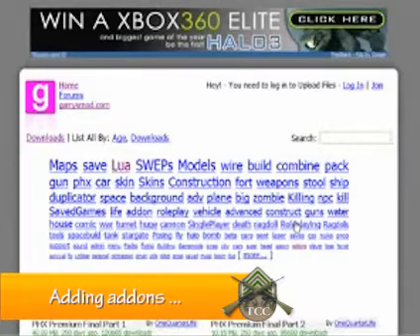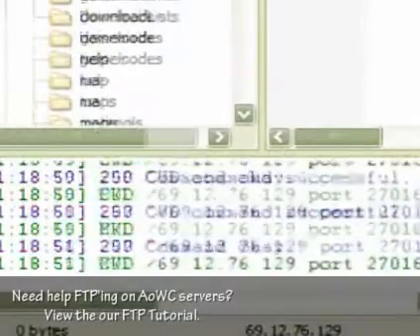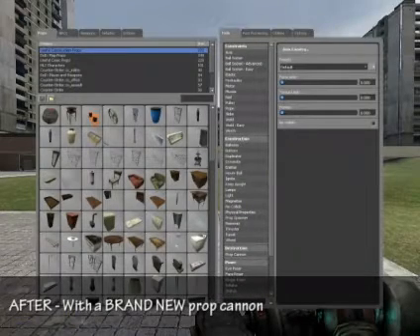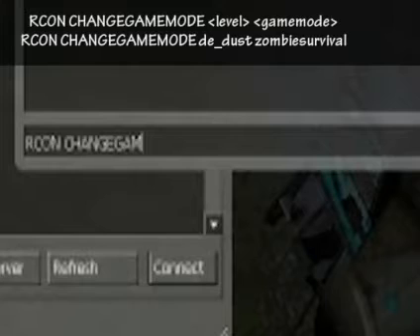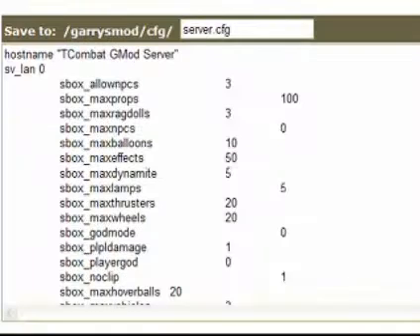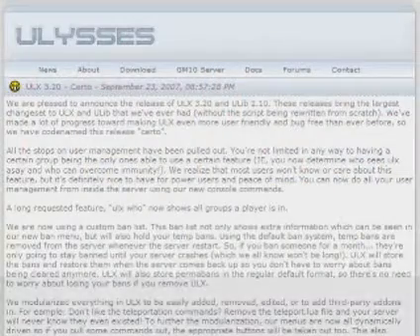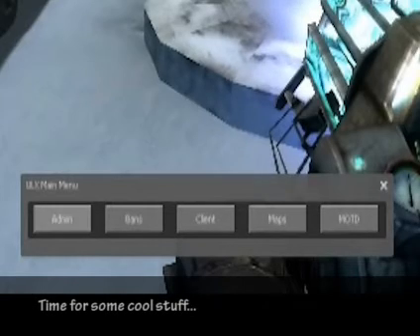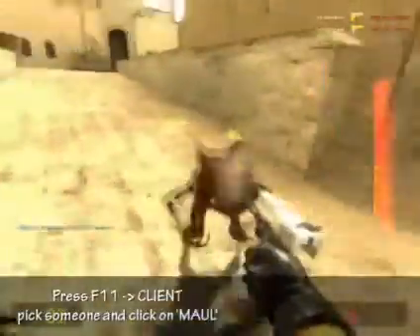AoWC Garry's Mod Tutorial - Part #2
Art of War Central Garry's Mod Tutorial Part #2